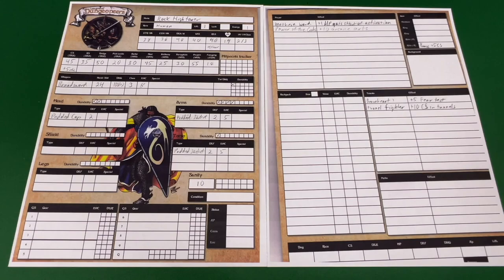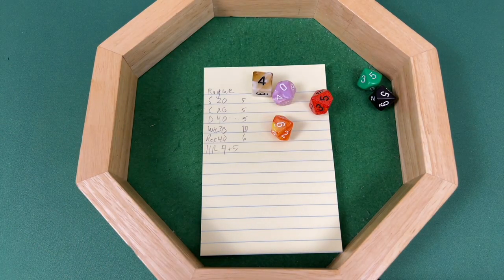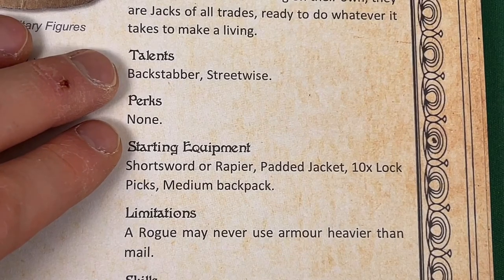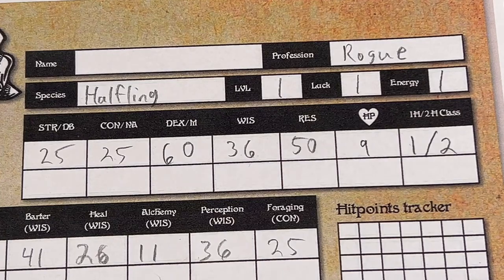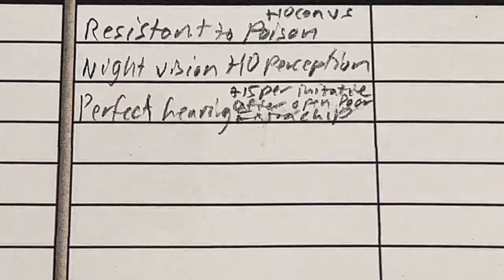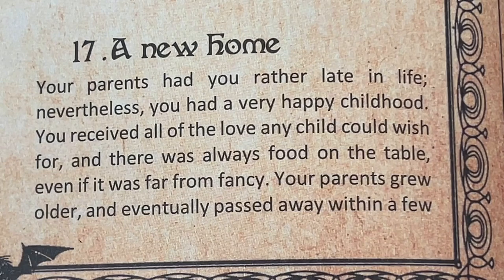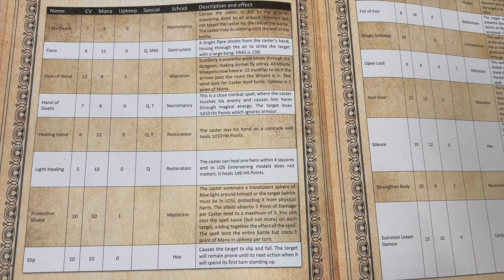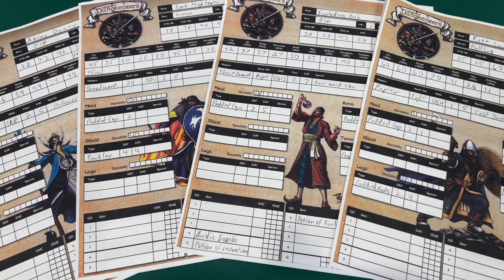League of Dungeoneers Character Creation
Time to start our League of Dungoners adventure!! In this video we are going to create our adventurers.  This is very in-depth creation system.  I Hope you enjoy.

00:00 intro
0:49 Character introduction
3:09 Rogue Creation
18:49 Alchemist Creation
28:18 Wizard Creation
35:45 Outro